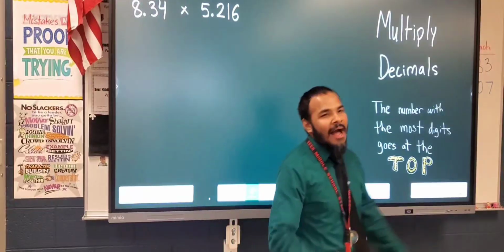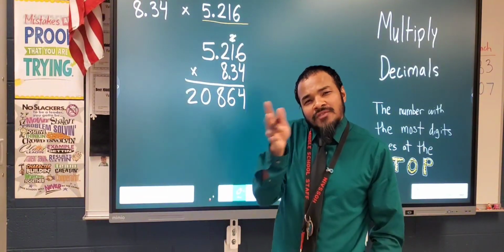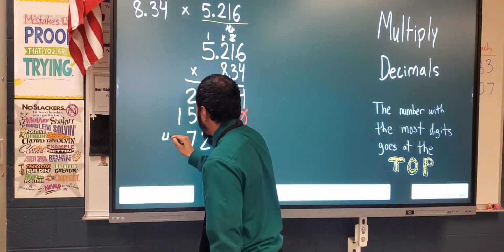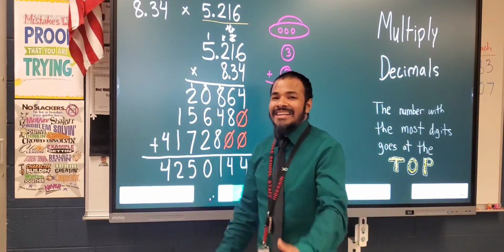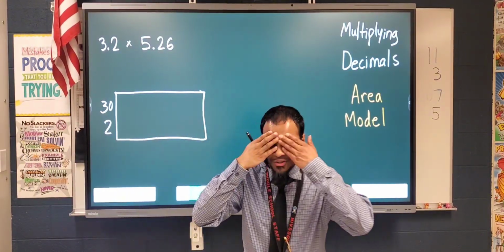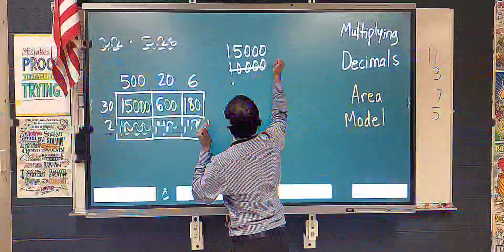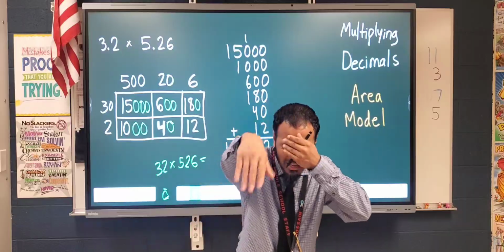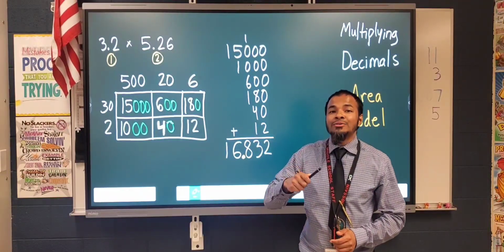Multiplying Decimal Numbers